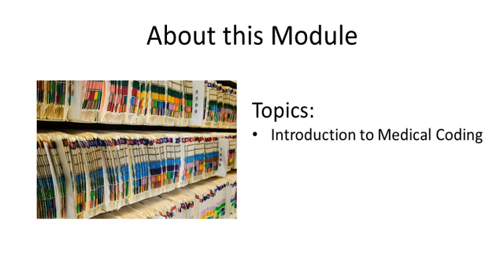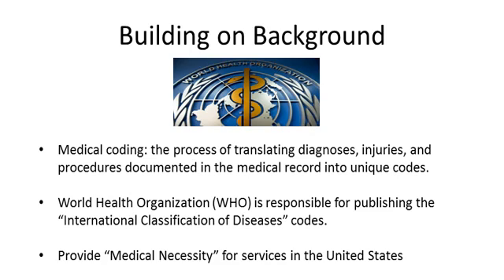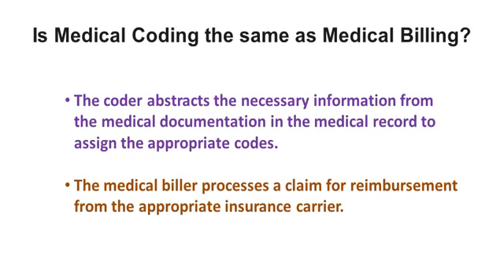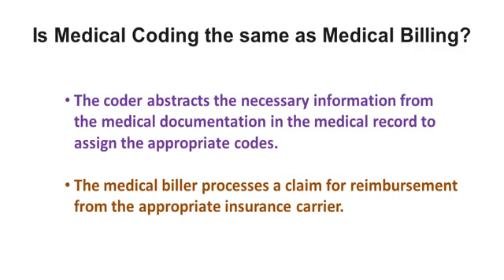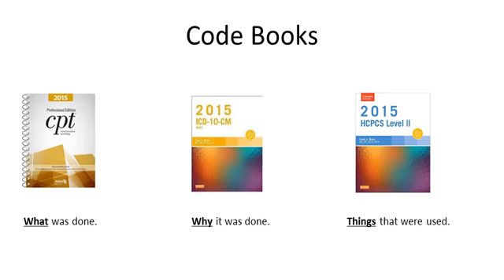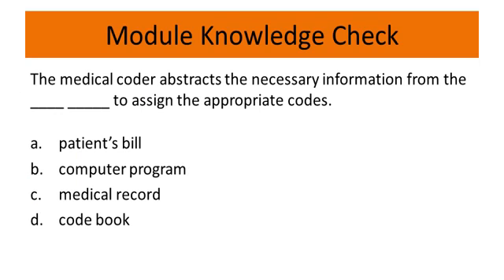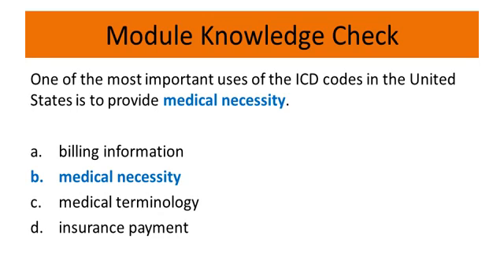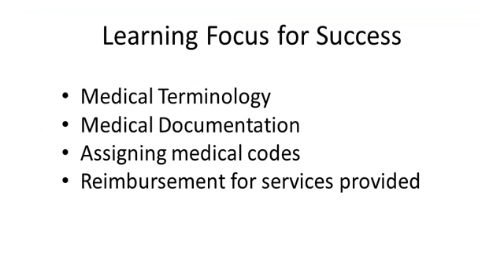ICD 10 CM Introduction and Overview - Ultimate Medical Academy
Discuss medical coding and the importance of medical documentation to assign ICD-10-CM codes for reimbursement of services.

Ultimate Medical Academy (Online)
9309 N Florida Ave #100

2GPR+2W
Tampa, FL, USA

Ultimate Medical Academy, Clearwater Campus
1255 Cleveland Street

X687+4Q
Clearwater, FL, USA